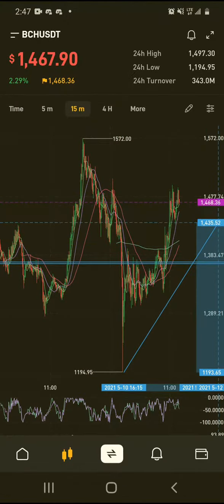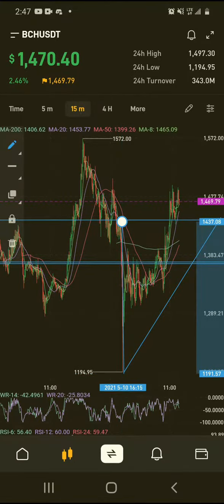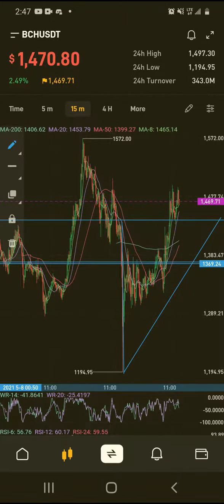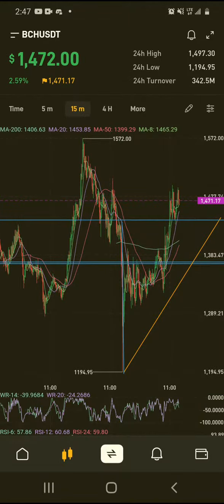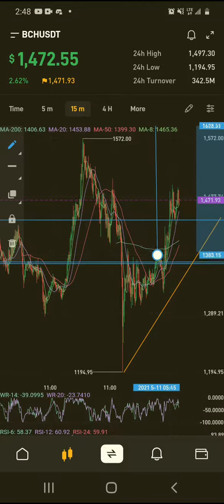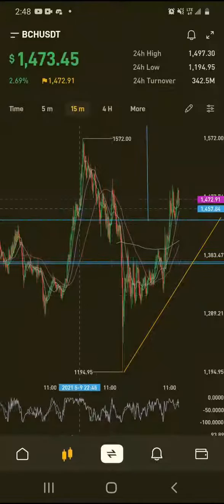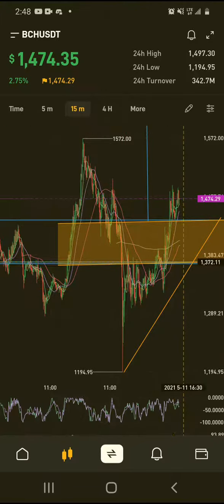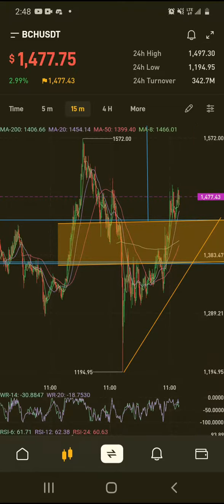Bch upside & down prices of interest 2021 may 11